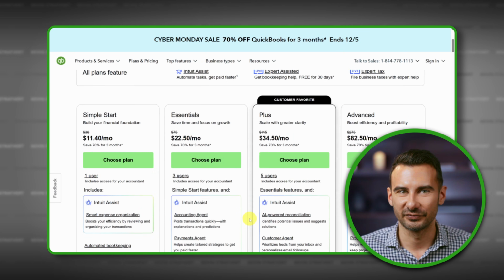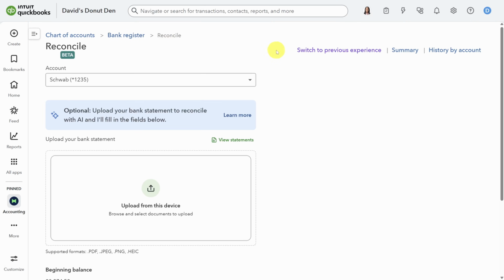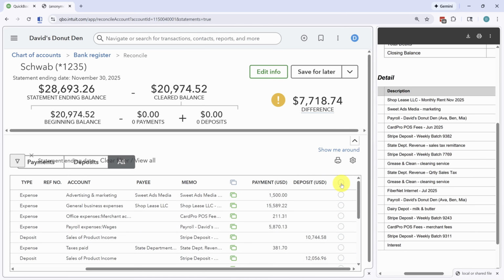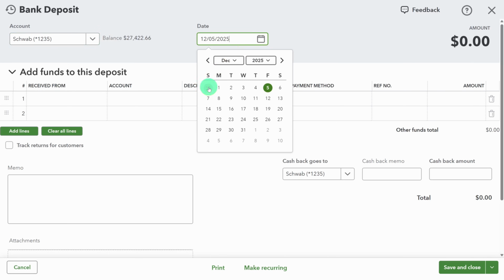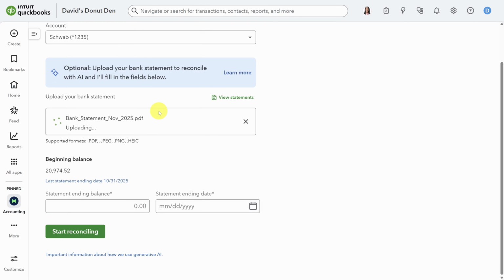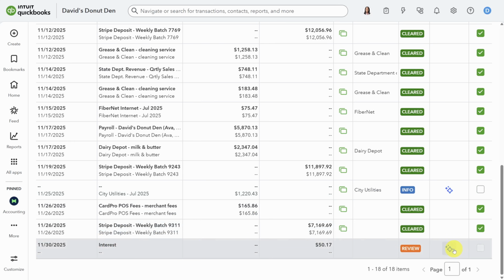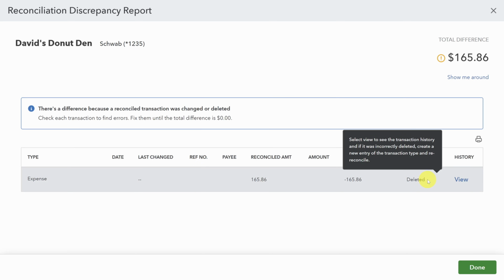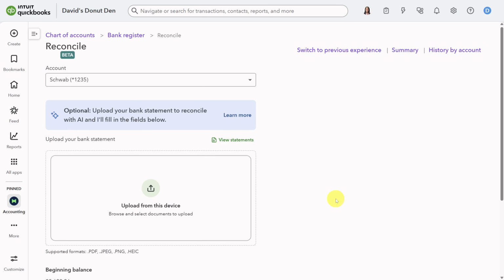QuickBooks Online Tutorial: How to Reconcile Your Bank Account (and Discrepancies!)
This QuickBooks Online reconciliation tutorial shows you how to reconcile your bank account and fix discrepancies fast using both the classic workflow and the new AI-powered features.

First, you'll learn why QuickBooks Online reconciliation matters, how it keeps your books aligned with your bank, and how ignoring it can lead to inaccurate income, expenses, and major financial headaches.

Next, you'll see how to get started: make sure you post your transactions and download your bank statement.

Then, you'll walk through finding and clearing discrepancies between your bank statement and QuickBooks. You'll learn how to handle transactions that appear only in your bank statement or only in QuickBooks.

Afterward, you'll explore the upgraded AI Reconciliation experience available on the Plus and Advanced plans, where QuickBooks automatically extracts statement data, matches transactions for you, flags mismatches clearly, and dramatically accelerates your month-end close.

Finally, you'll learn how to track down deleted transactions, use QuickBooks’ discrepancy report, recreate missing expenses, and re-reconcile prior periods so your books stay accurate going forward.

⌚ TIMESTAMPS
0:00 - What is Reconciliation?
0:33 - Post Transactions
1:24 - Reconciliation
5:03 - Reconciliation with AI
7:09 - Deleted Transaction